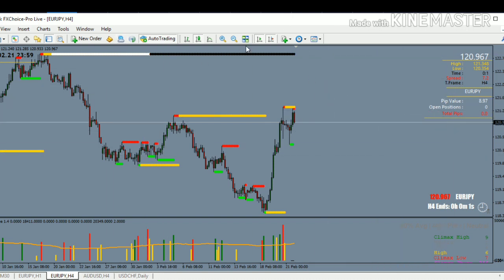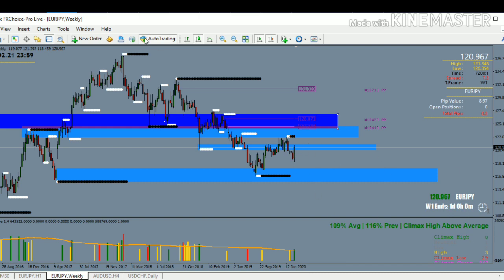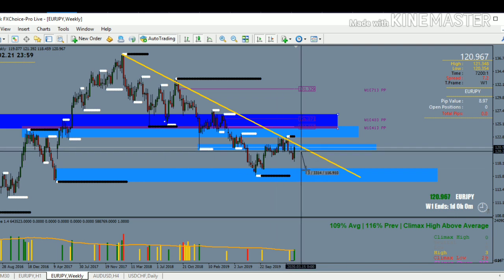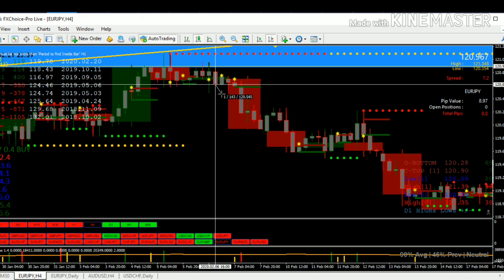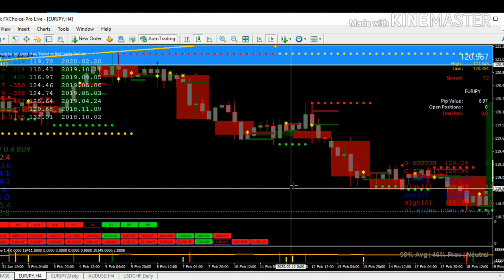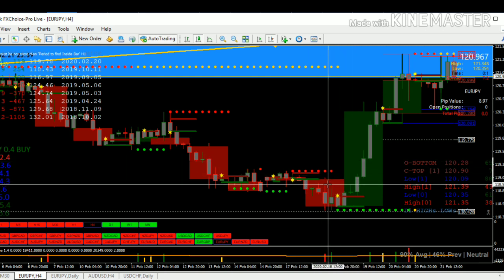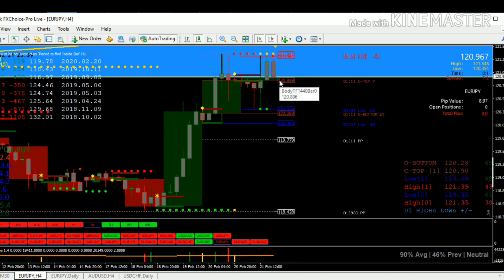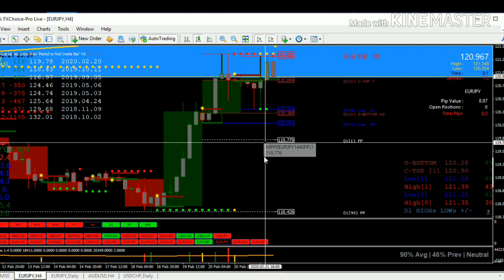Pippin Aint Ez - Wick is back jack - wickzone trading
Back at it.